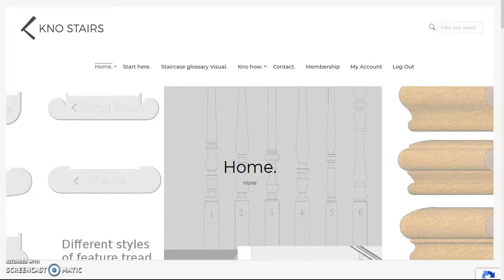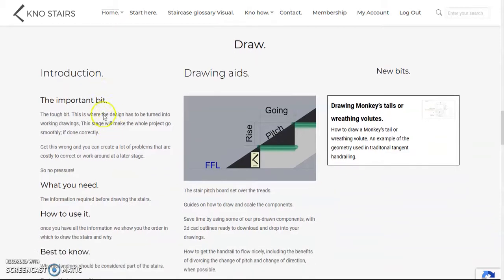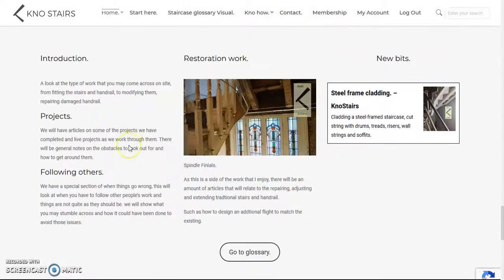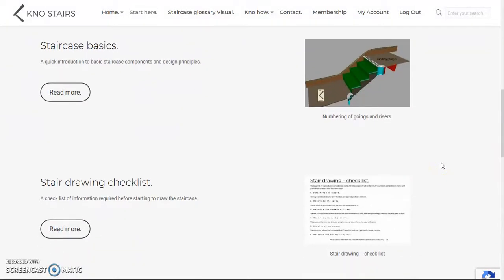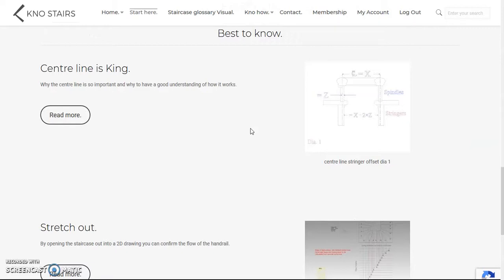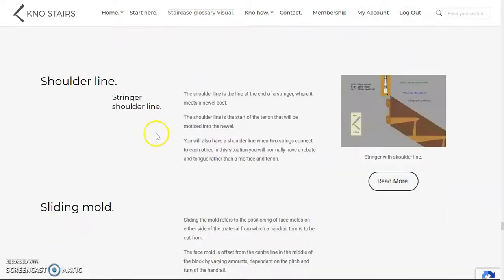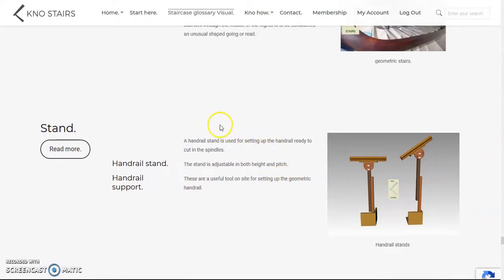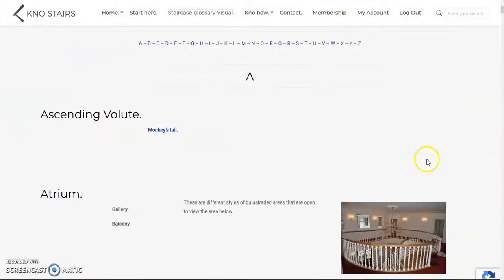KnoStairs Introduction, Navigate via the glosssary and staircase design/draw essentials.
A quick introduction to the website, an information and guidance site for anyone working with handrails and staircases.